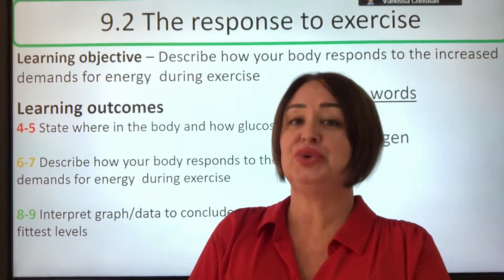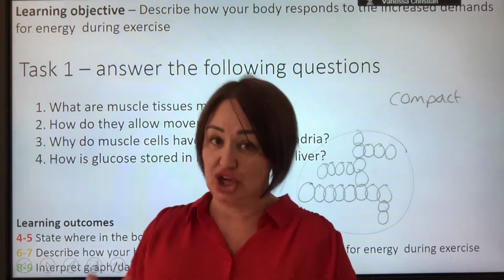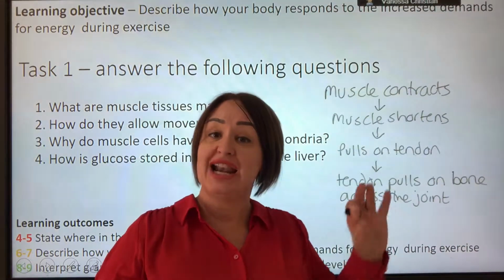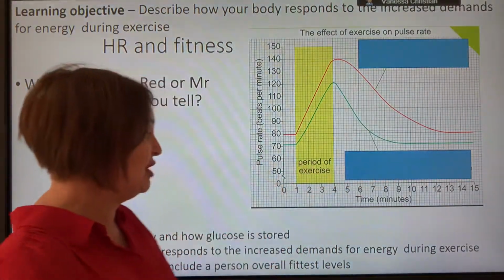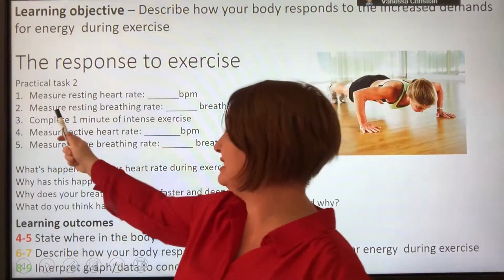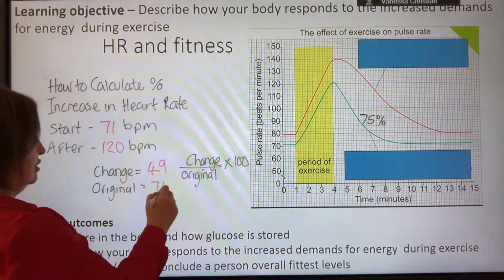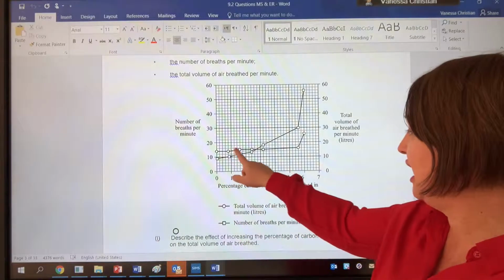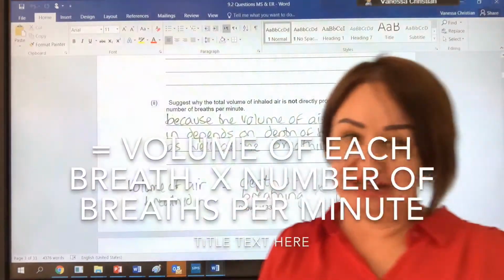9.2 GCSE response to exercise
This is a lesson for the new specification in biology